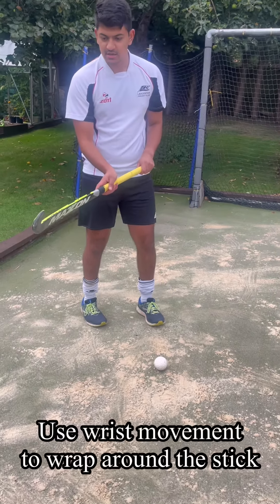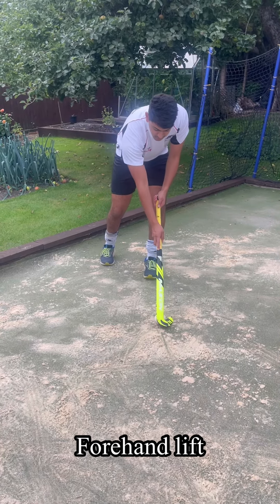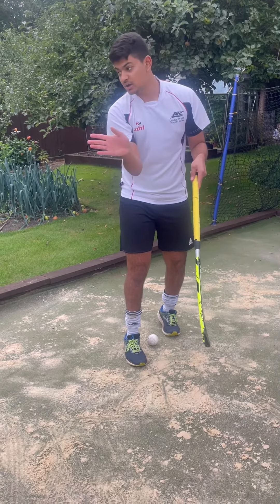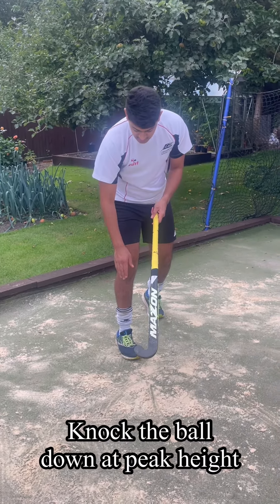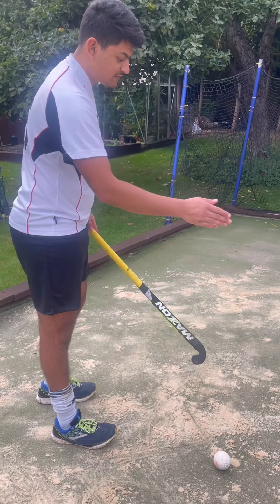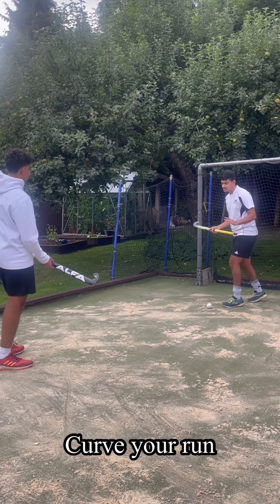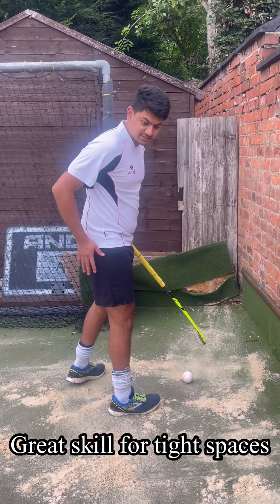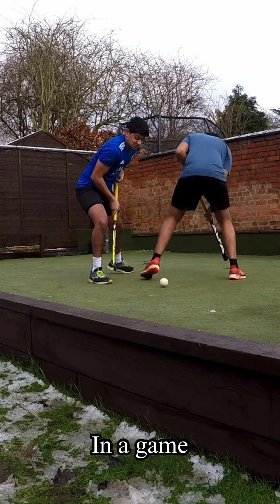3D FlipFlap Tutorial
Give this eye catching and effective skill a go. 🏑 ✈️